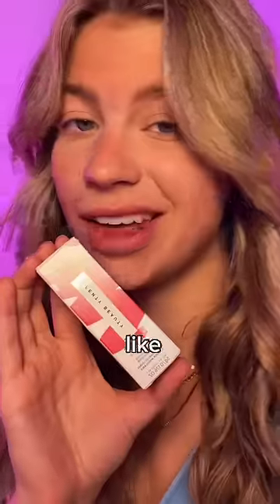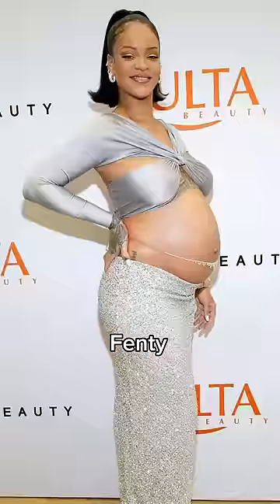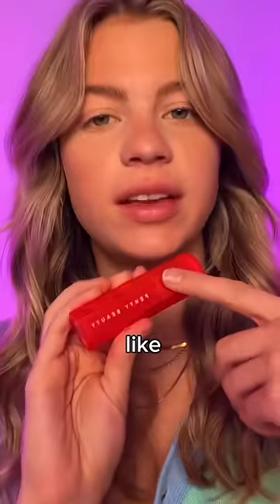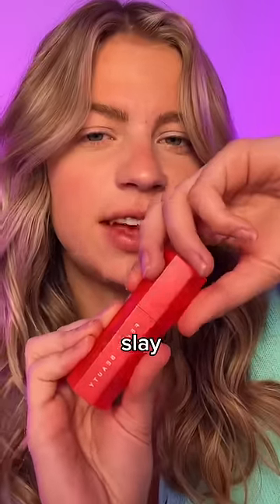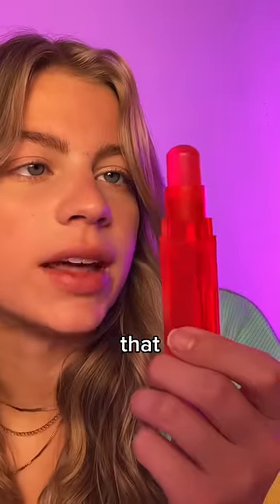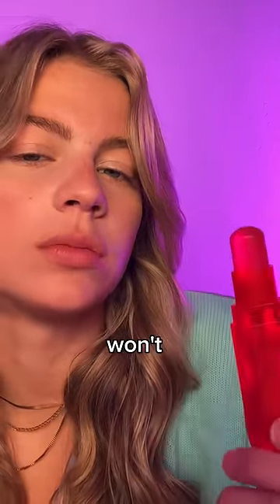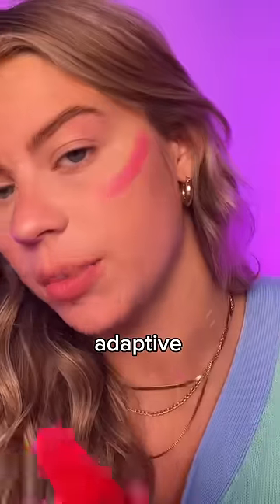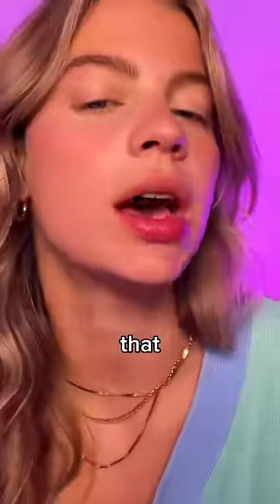COLOR ADAPTIVE MAKEUP!? *Dont eat it*